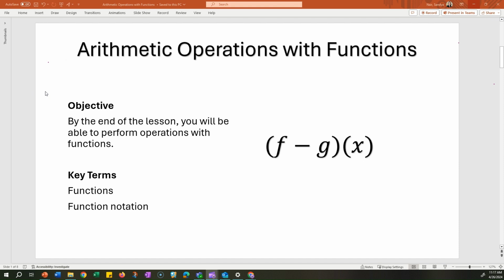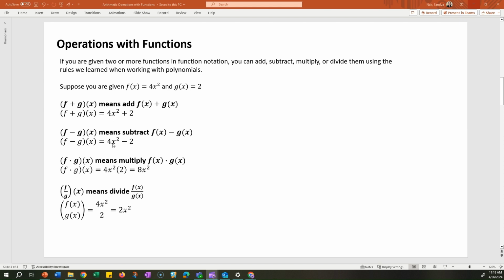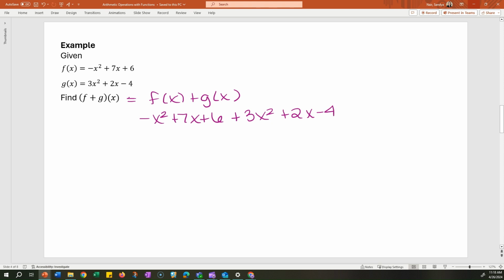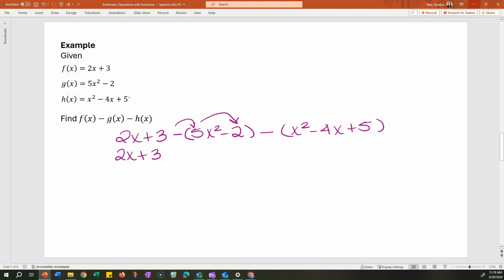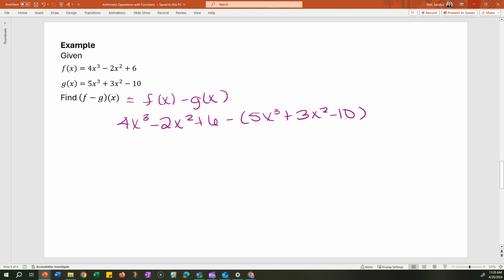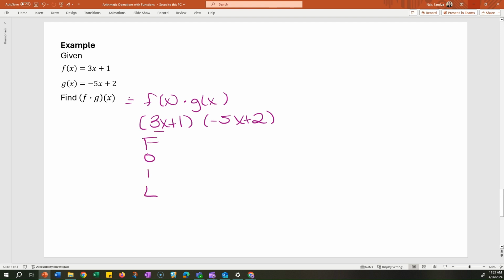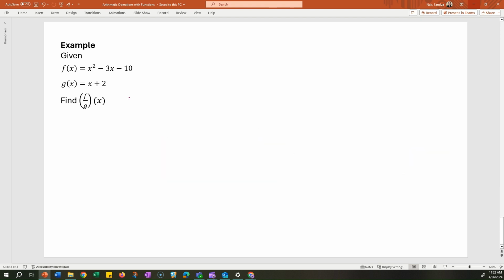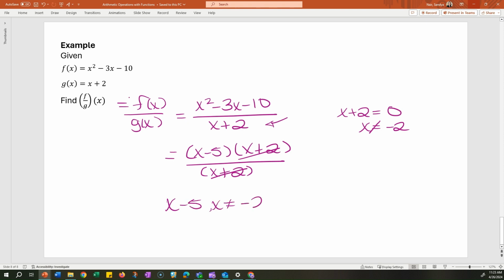Arithmetic Operations with Functions